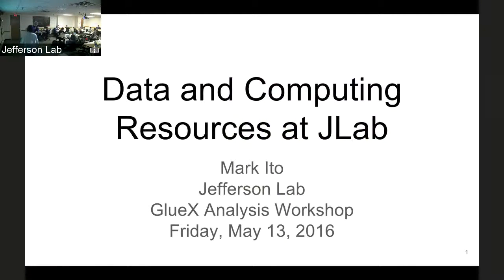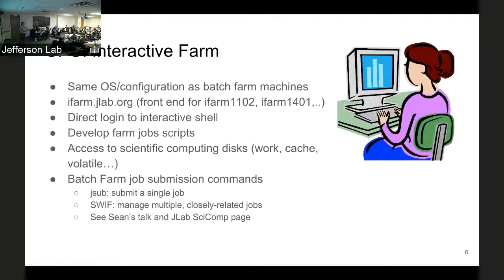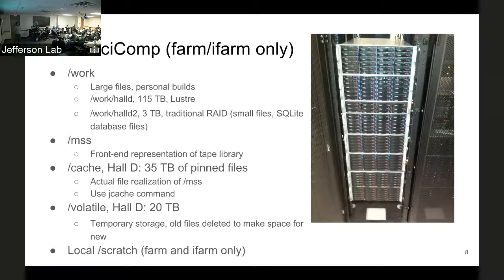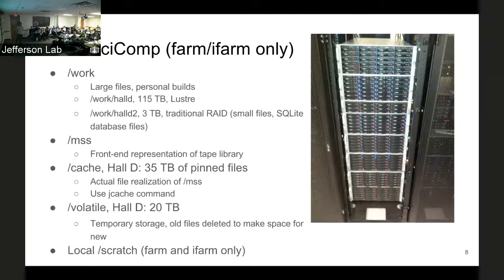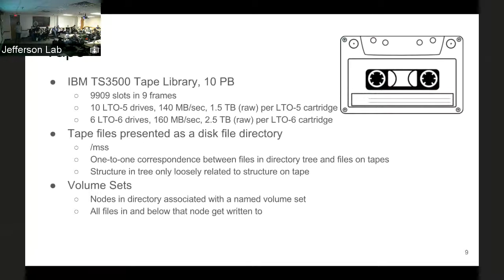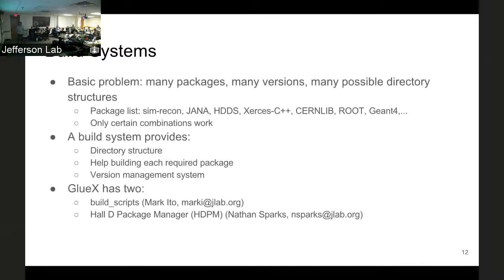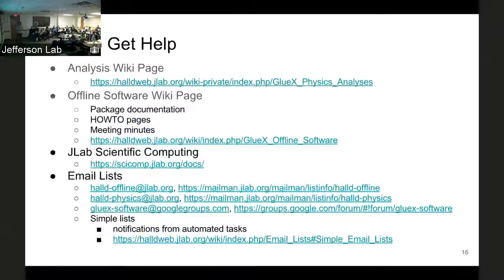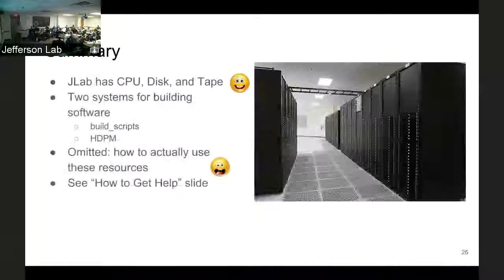2016 GlueX Physics Workshop: Session 7a